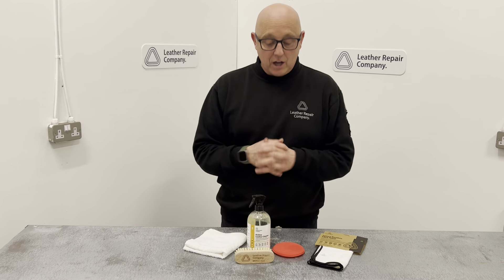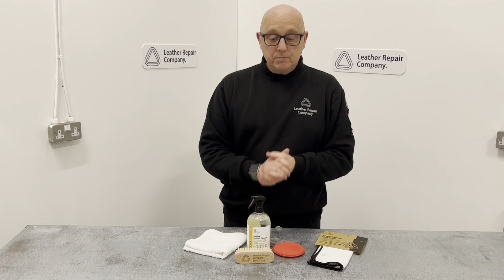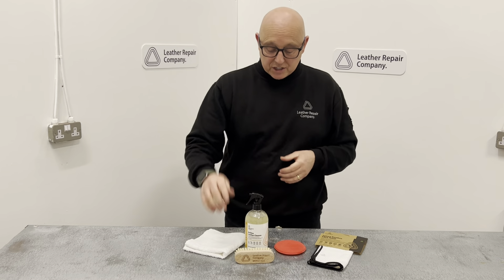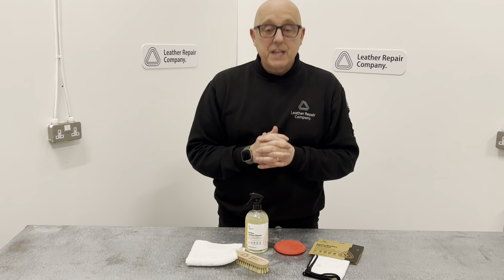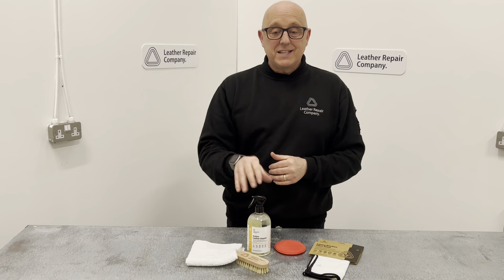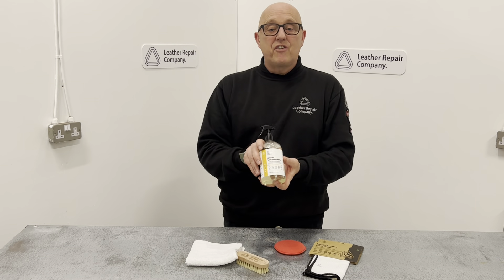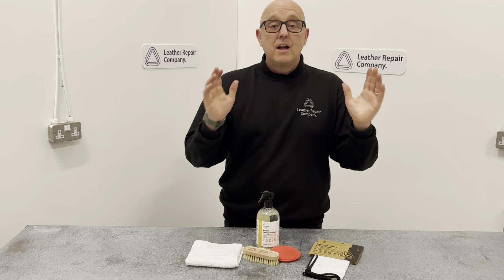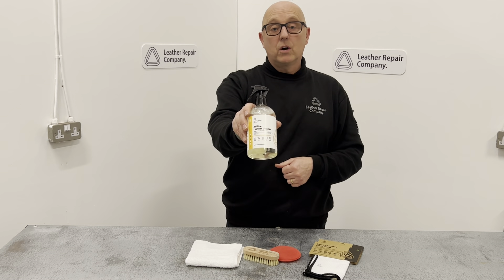LRC7 Aniline Spray Cleaner Leather Repair Company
Aniline Leather Cleaner - Deep Cleans - Ultra Safe - Eco Friendly

The LRC7 Aniline Leather Cleaner is perfect for deep down safe cleaning of Aniline Leather. The perfect solution for removing all kinds of grime, dirt and stains leaving you with a clean and fresh surface.

Quickly and easily cleans aniline leather
Safe to use no solvents
The Aniline Leather Cleaner is suitable for all types of colours
Great foaming action for safer cleaning
Perfect for all aniline leather furniture
Works great on Vachetta Leather
Perfect for Veg tanned Leather
Being a gentle yet powerful deep cleaning aniline leather cleaner its the perfect partner for delicate leathers found on designer handbags.

Great for Designer Leather Handbags
Perfect for Designer Leather Jackets
Works well on Designer Leather Purses.